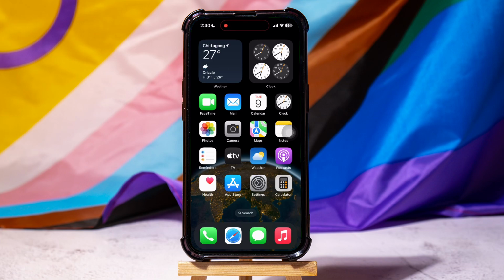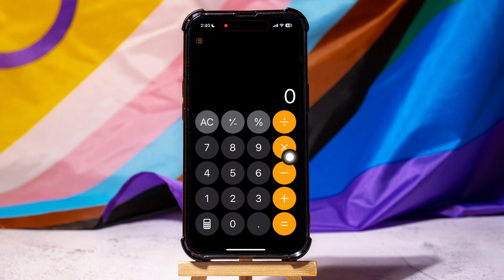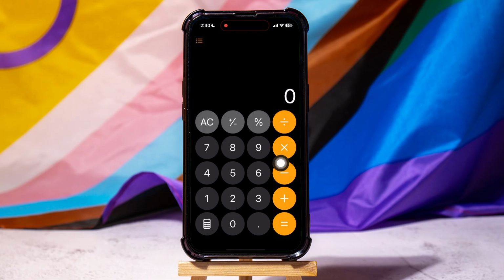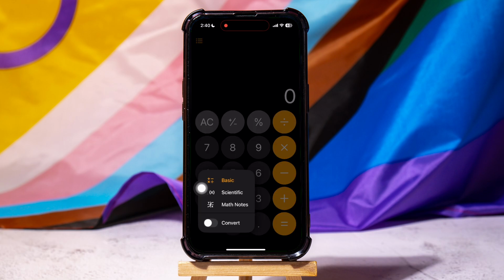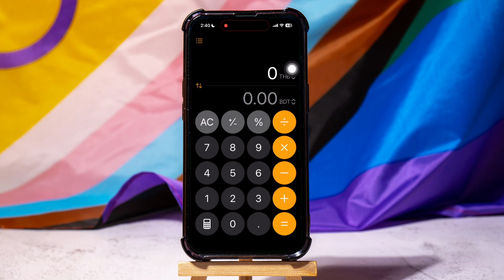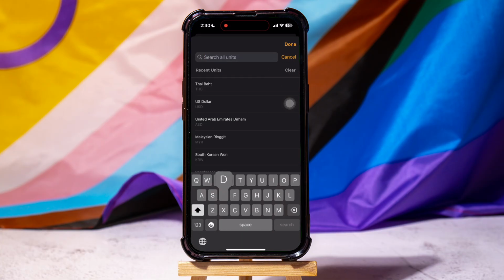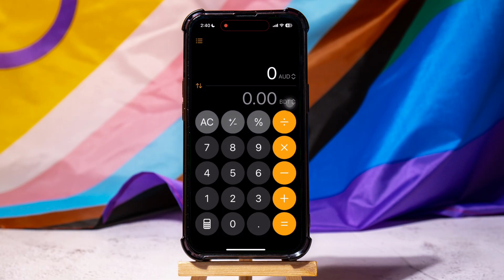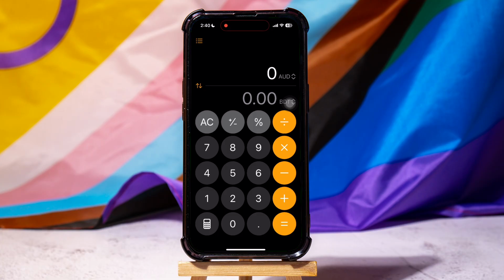How To Convert Currency 2026 (Step-By-Step Tutorial)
Today I'll walk you through how to convert currency using several different methods that work great whether you're traveling, shopping online, or just need quick exchange rates. You'll learn how to use your iPhone's built-in currency converter, popular apps like XE Currency, and reliable websites for accurate conversions. We'll cover step-by-step instructions for converting dollars to euros, checking live exchange rates, and setting up your phone for quick currency calculations on the go. This tutorial shows you practical ways to handle currency conversion without getting confused by complicated financial tools or paying unnecessary fees.